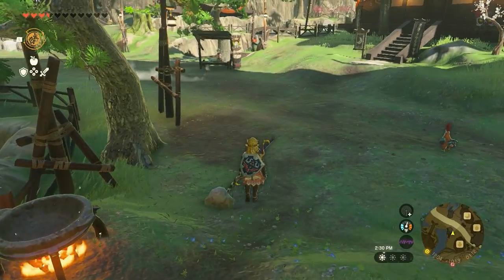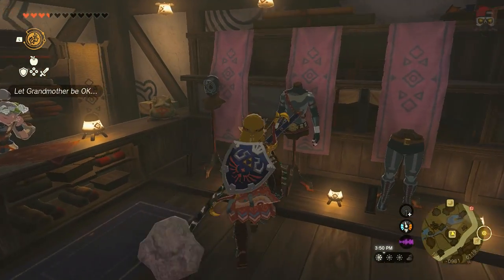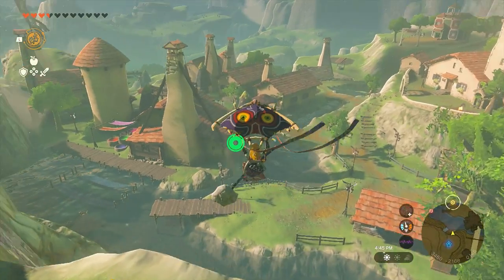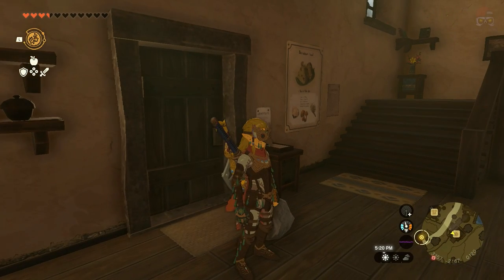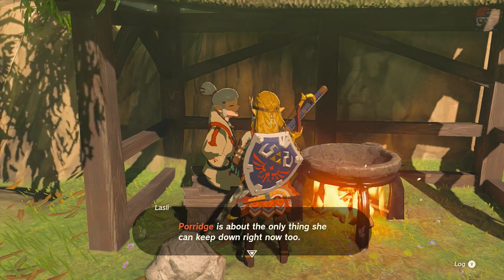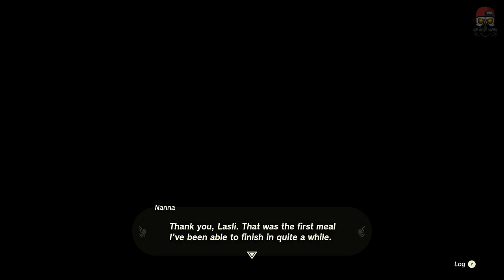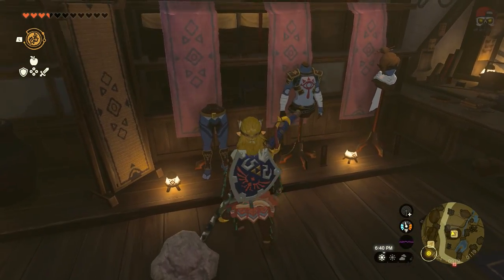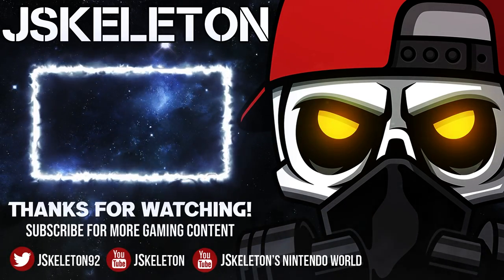Zelda: Tears of the Kingdom - How to get STEALTH & RADIANT ARMOR for CHEAPER!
In this video I'll show you how to get both the Stealth and Radiant Armor sets for CHEAPER in The Legend of Zelda: Tears of the Kingdom!

128GB SD CARD